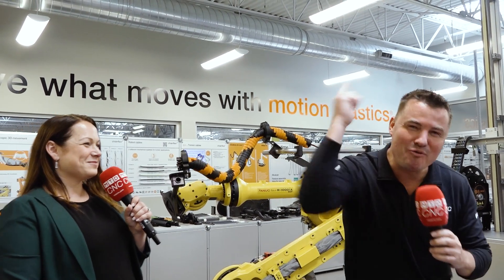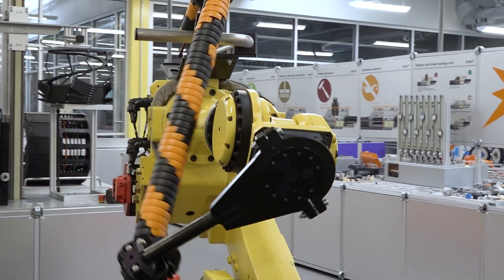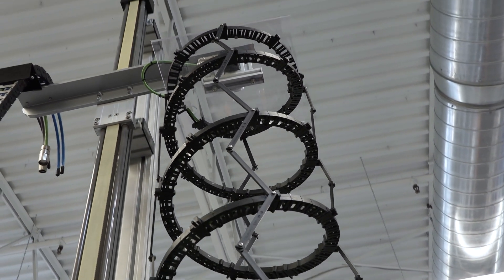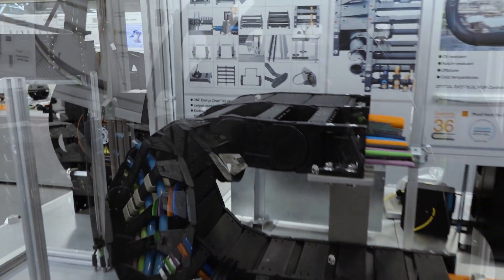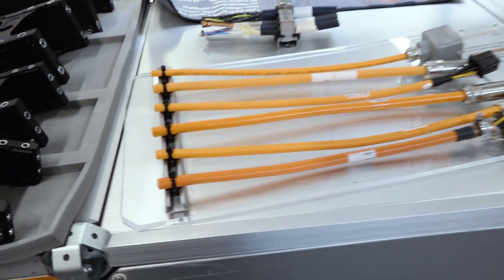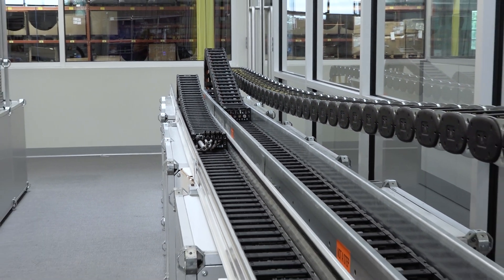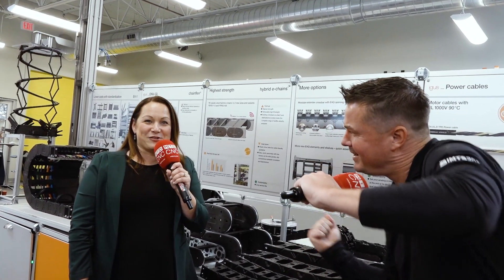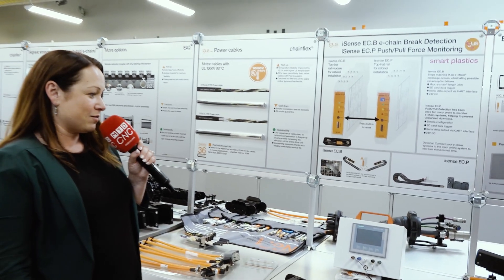Intelligent motion plastics for industrial moving and predictive maintenance!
From cable management systems to smart plastics technology, Igus has some of the coolest products in this room!

How is this company helping machine shops “improve what moves” with space-saving designs and easy-to-retrofit systems?

We’re here to find out all that from Nicole Lang of Igus in a conversation with MTDCNC’s Tony Gunn. Don’t miss this special episode because there’s so much you can achieve with special products like e-spool and chainflex for a variety of moving applications and a Smart Plastics system that tells you when parts need to be replaced!

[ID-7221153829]